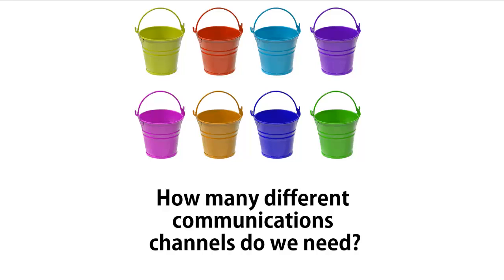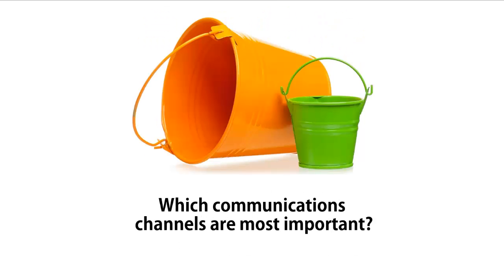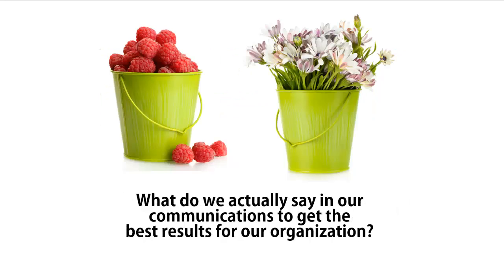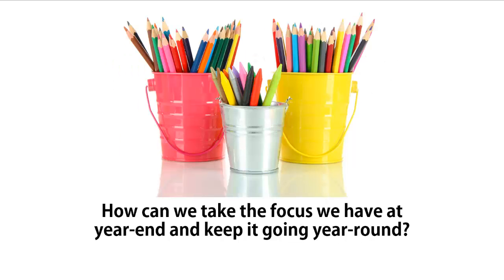New Training: Creating a 12-Month Community Engagement and Fundraising Plan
Get a preview of the new training